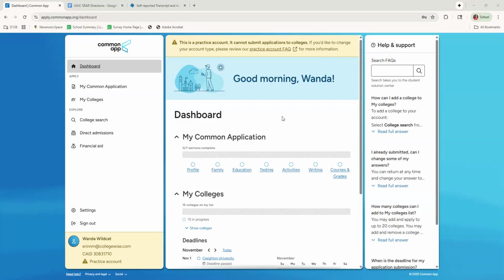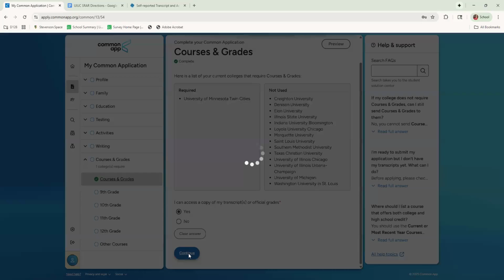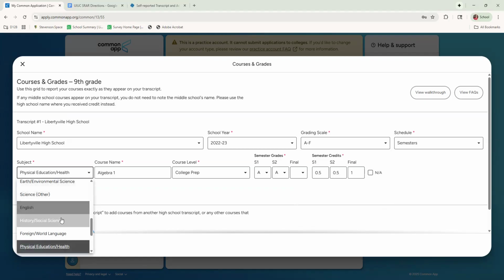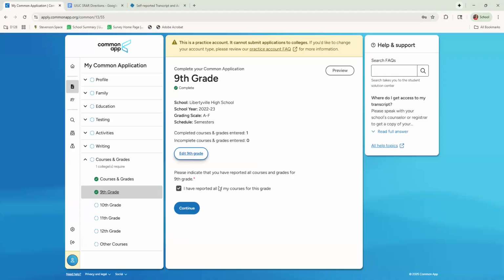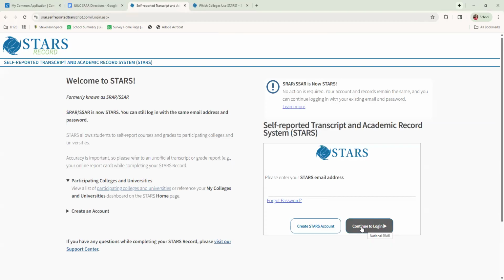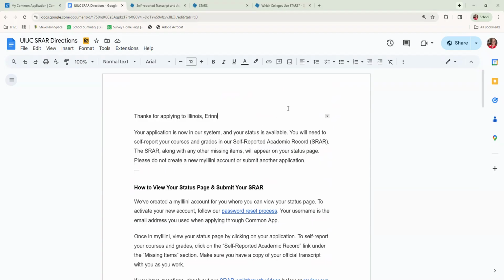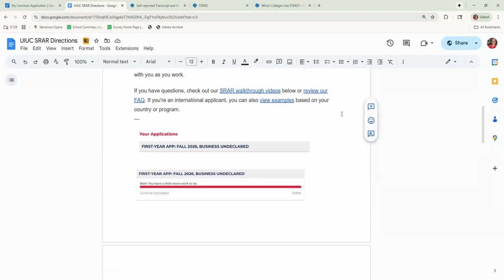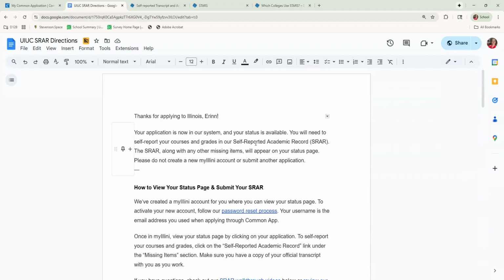SRAR Overview 2026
Overview of what a Self Reported Academic Record is, the various platforms that are used to submit academic information and how to complete it if your application(s) require one.